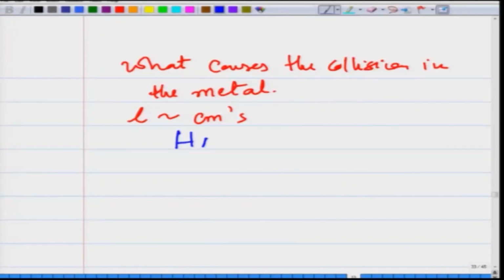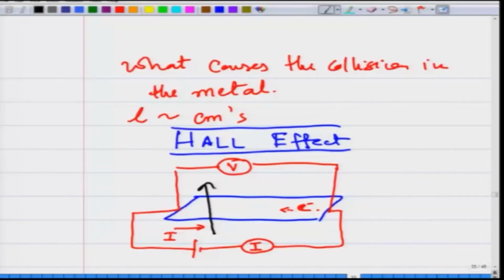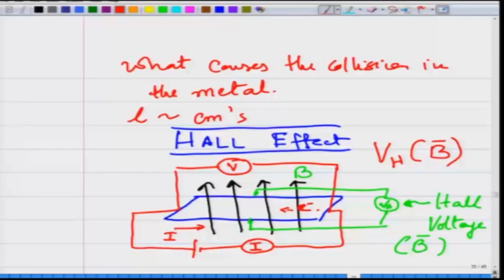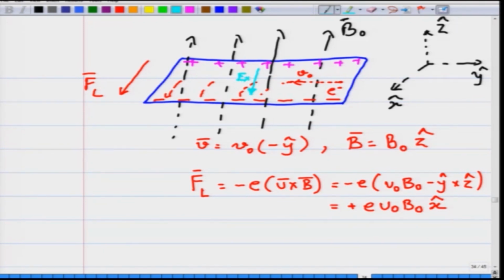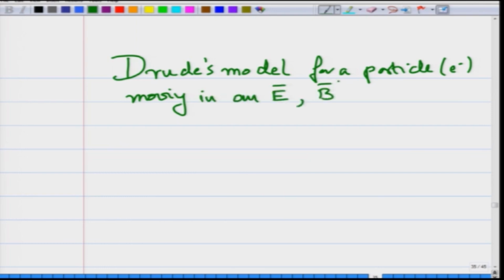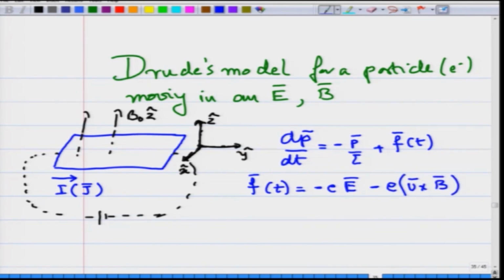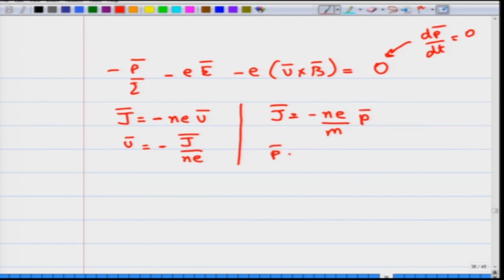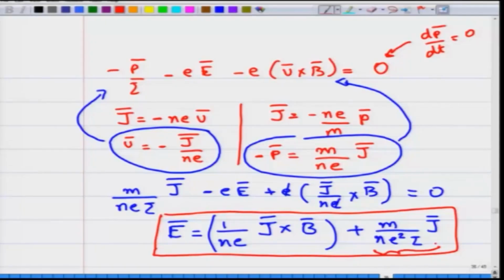Introduction to Hall effect in Metals Part-1